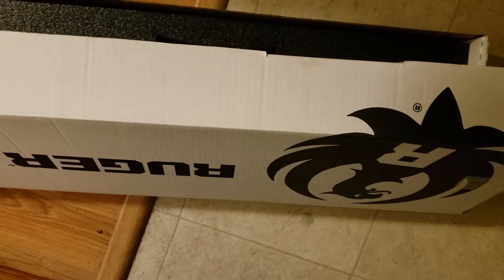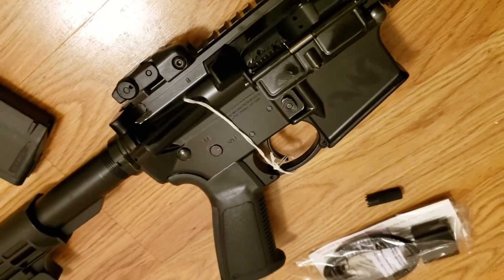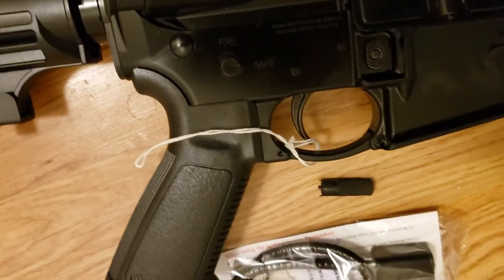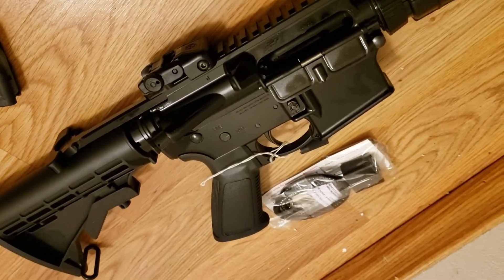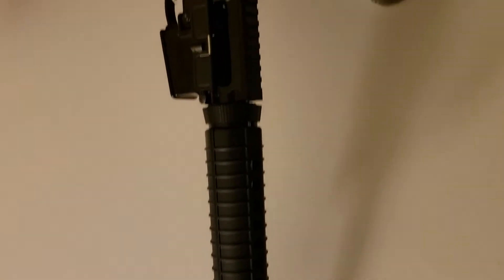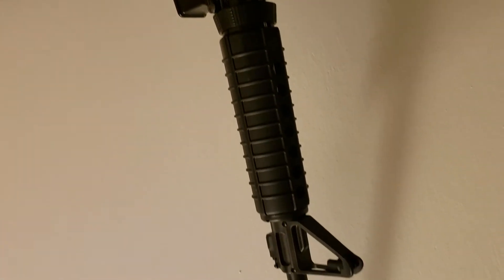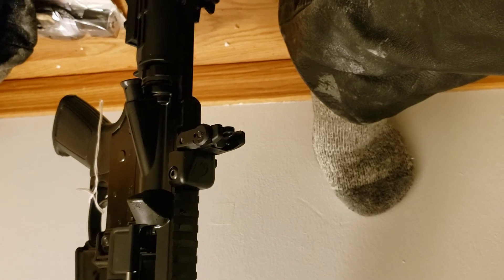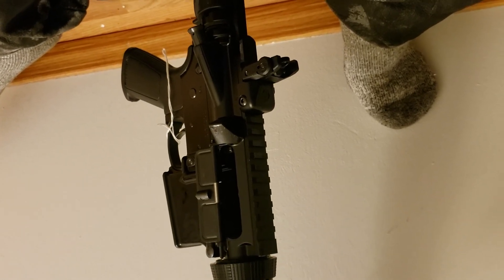Whoops almost a Box opening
Ruger 556 opening Almost. LOL